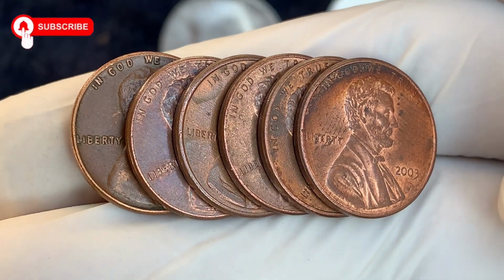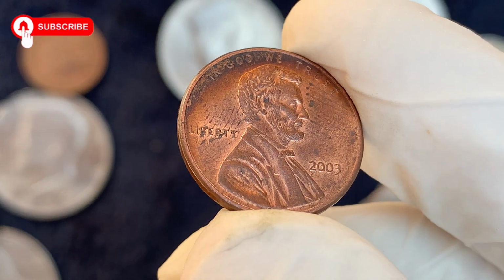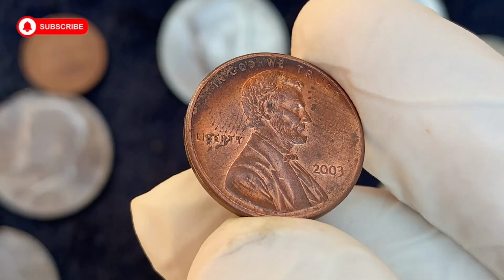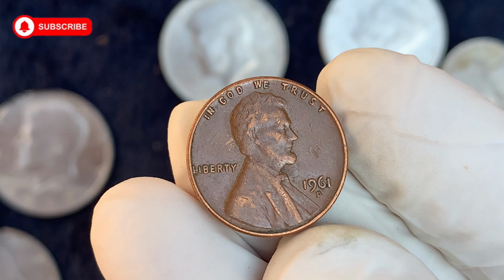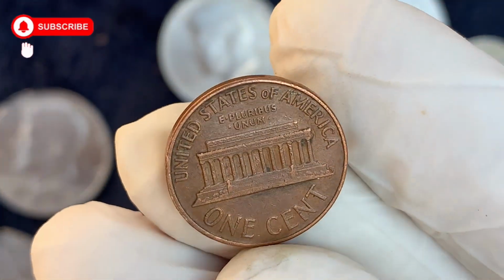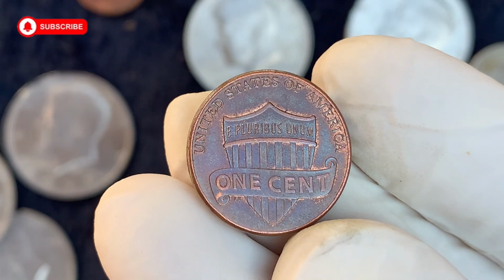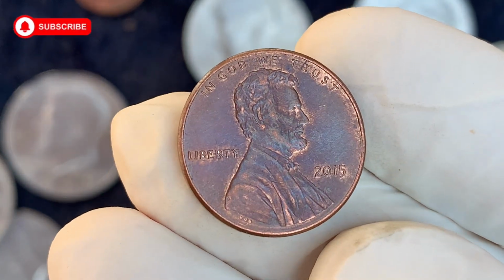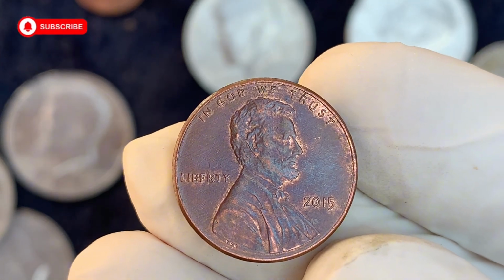TOP SUPER RARE PENNIES WORTH IN MILLIONS & MOST VALUABLE HIDDEN TREASURES"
Did you know that some rare pennies hiding in your pocket change or coin collection could be worth millions of dollars? In this video, we reveal the most valuable and sought-after pennies, including rare mint errors, misprints, and special editions that collectors are willing to pay a fortune for!

Discover the hidden treasures that might be sitting unnoticed in your coin jar, and learn how to identify valuable pennies that could turn you into a millionaire overnight. From the legendary 1943 Bronze Lincoln Cent to the rare 1955 Doubled Die Penny, we cover the history, value, and features of these incredible coins.

hunting, rare error coins, 1943 Copper Cent, US coins, coin values